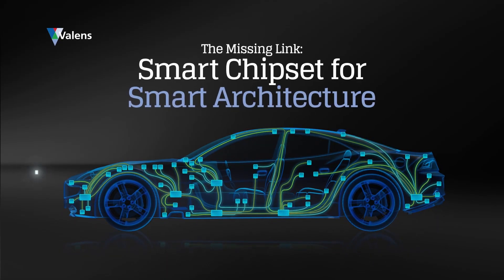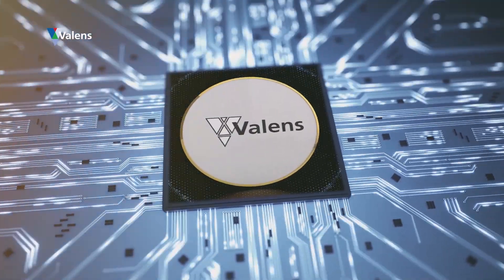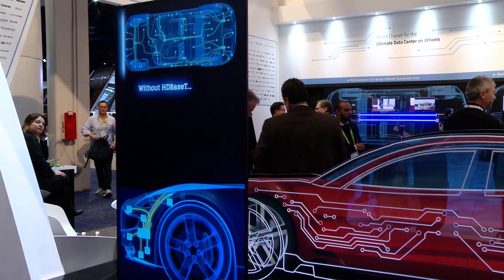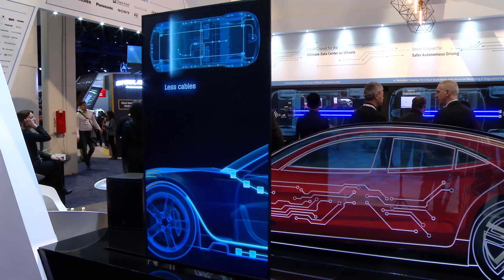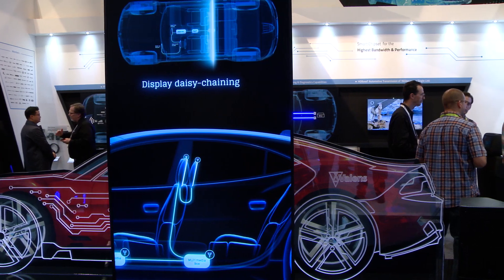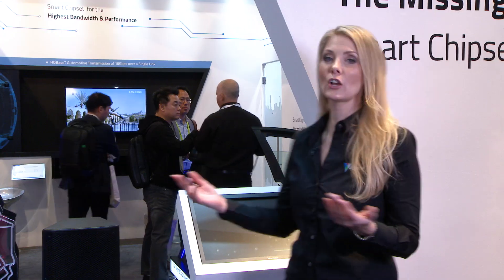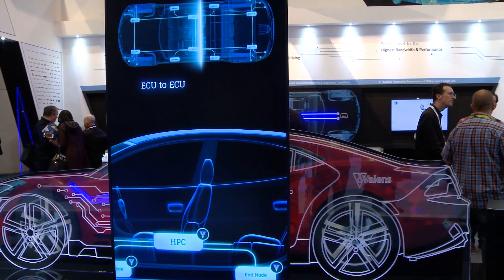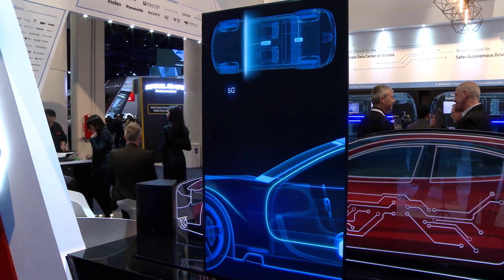The HDBaseT Difference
Smart Chipset for Smart Architecture